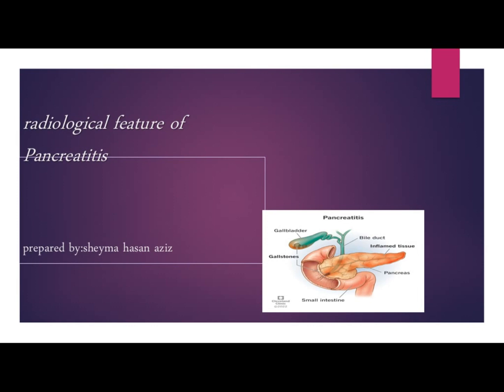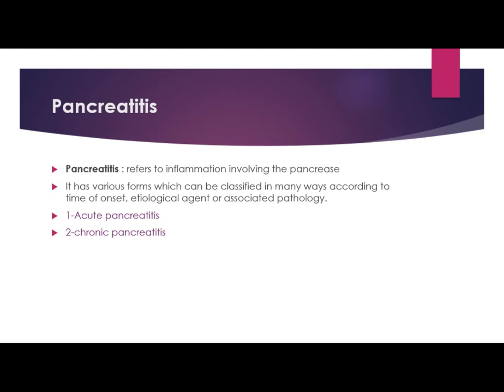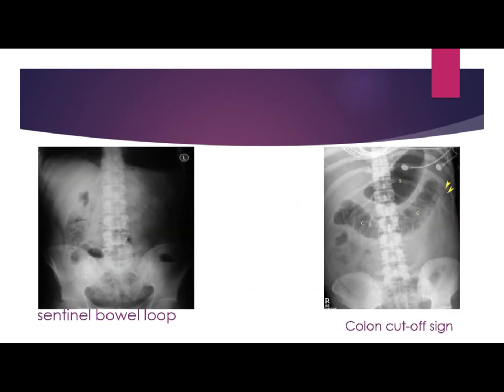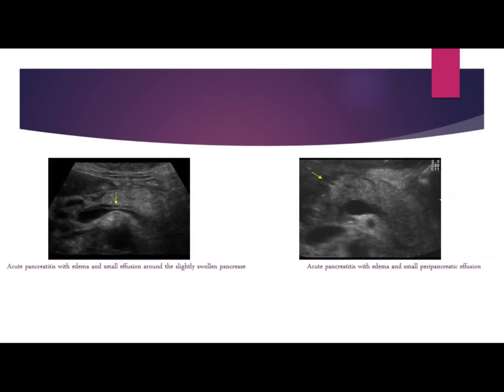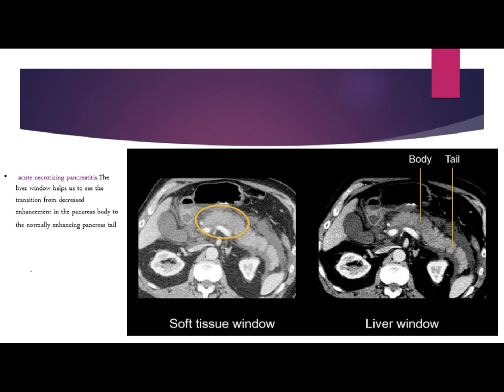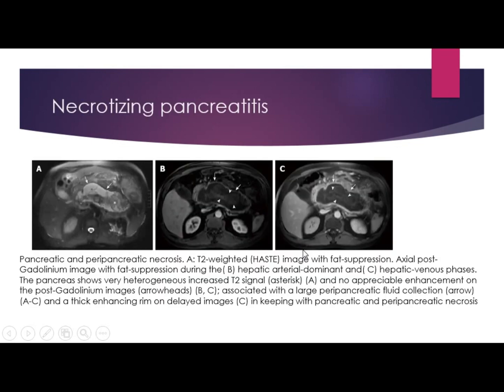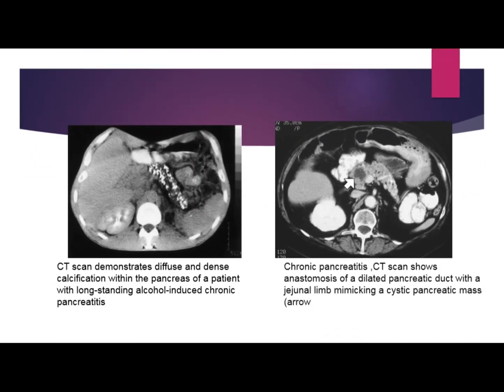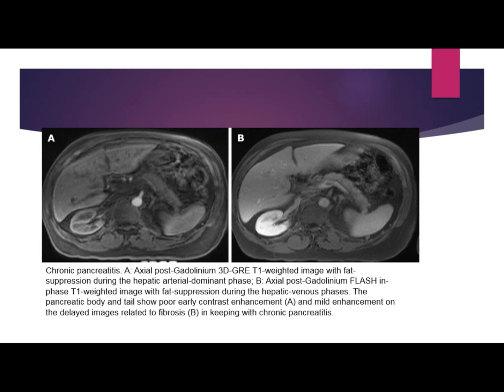Radiological features of pancreatitis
A short talk about the types and radiological features of pancreatitis
Radiology residents